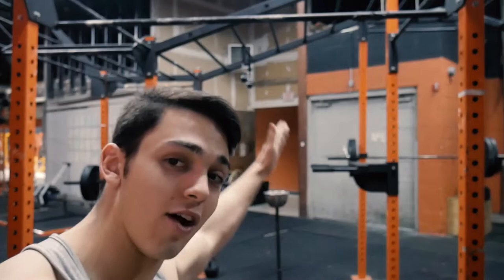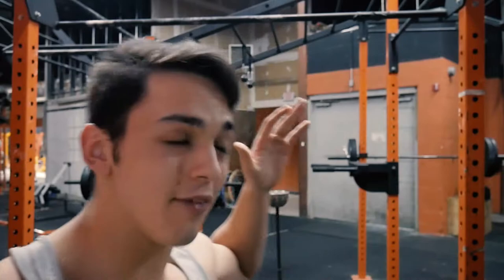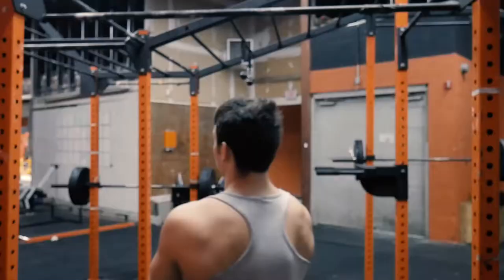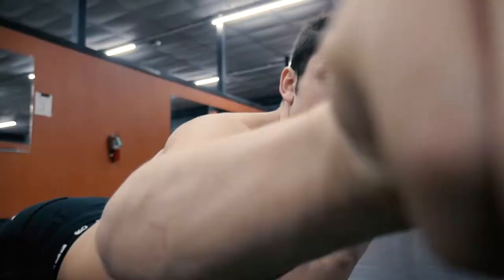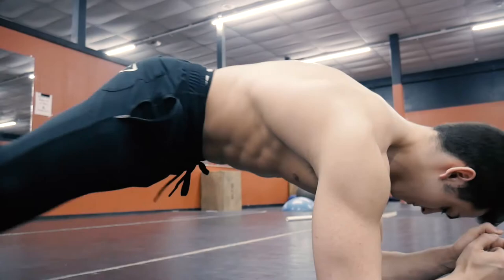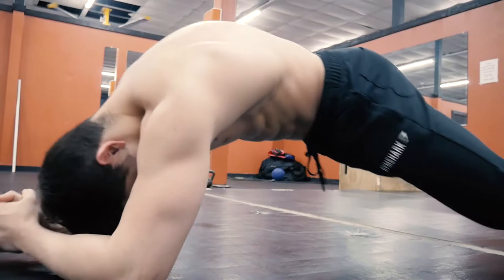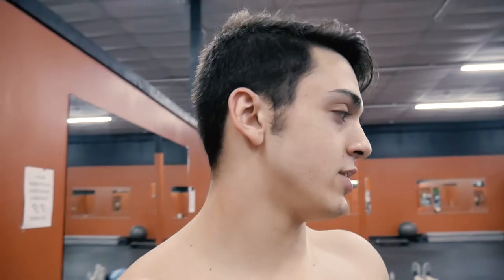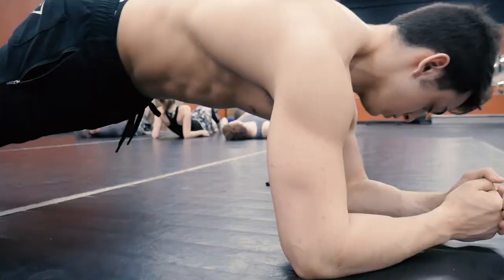How To Get Abs (Workout Routine)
WATCH LAST WEEKS VLOG!

I'm a 20 year old kid living an Aesthetic Lifestyle In Texas. I make weekly vlogs about my life and how I train! This is my life.